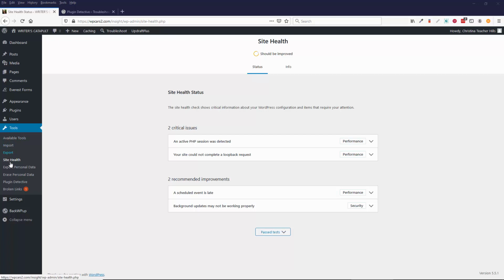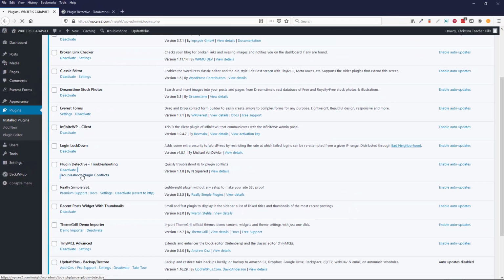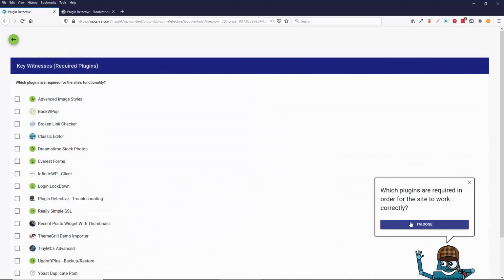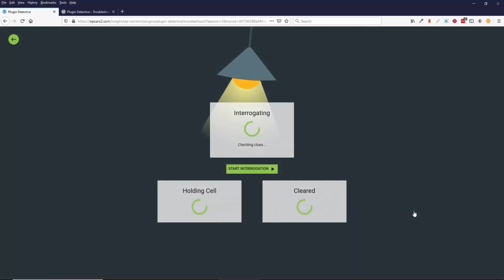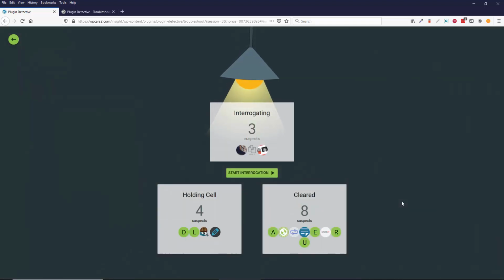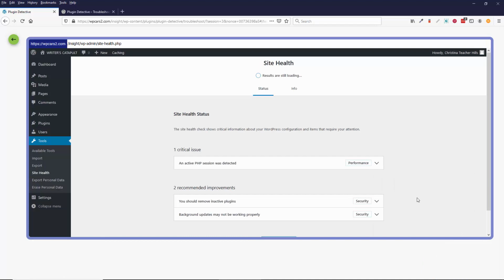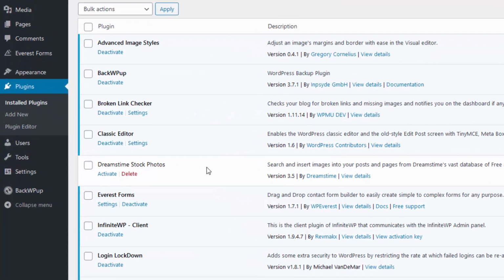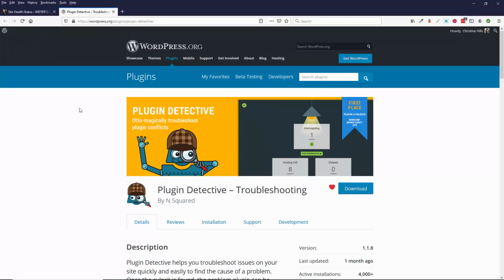Finding Site Health Problems with Plugin Detective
In this video from Christina Hills of the she walks you through troubleshooting problems you find in the site health tool in WordPress and how to fix it with the Plugin Detective plugin